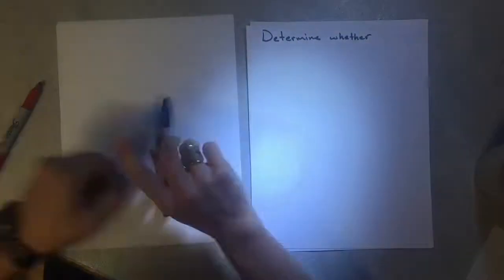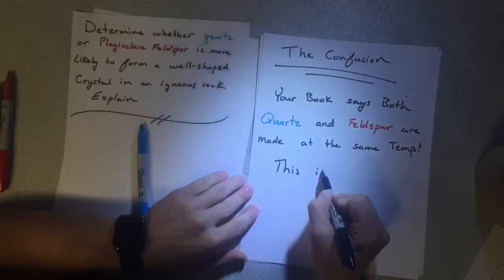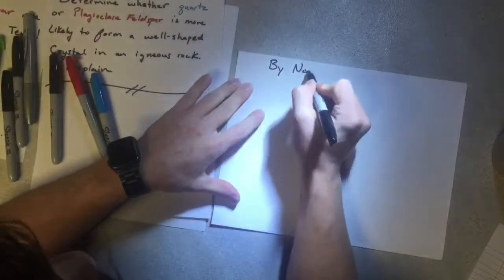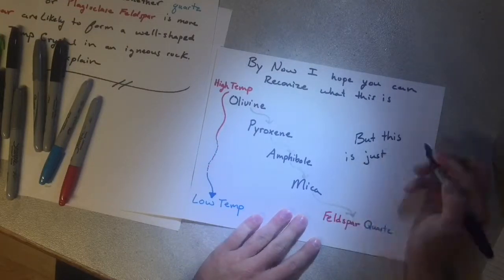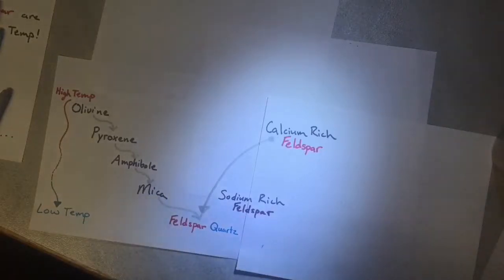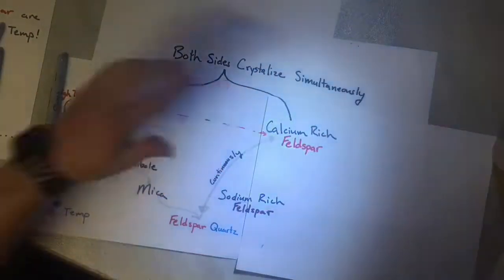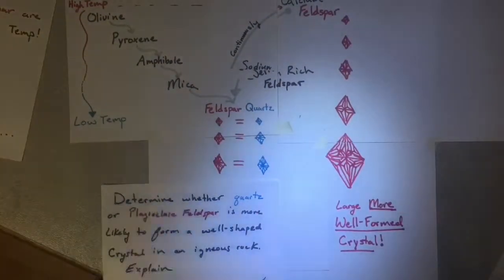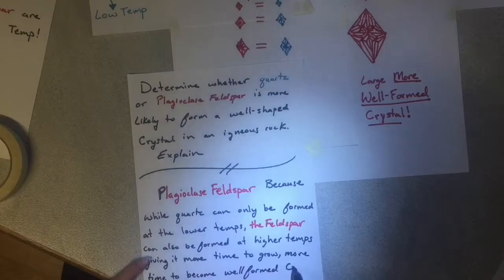Determining whether quartz or plagioclase feldspar is more likely to form a well shaped crystal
Determining whether quartz or plagioclase feldspar is more likely to form a well shaped crystal in an igneous rock!